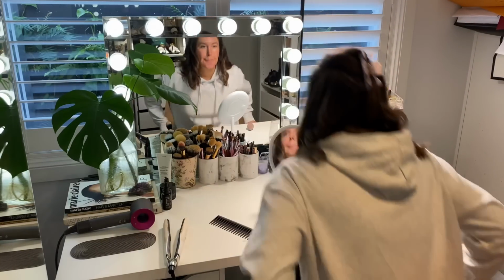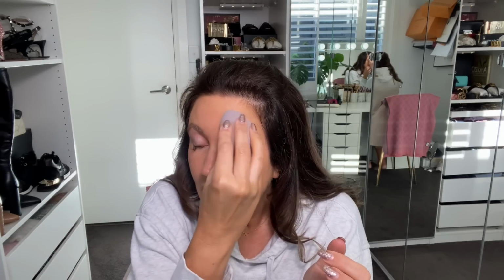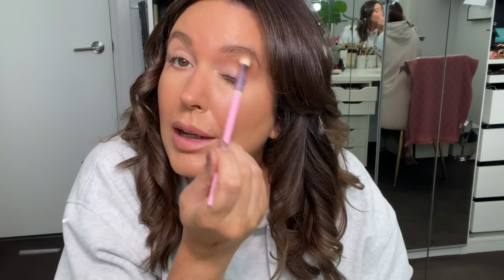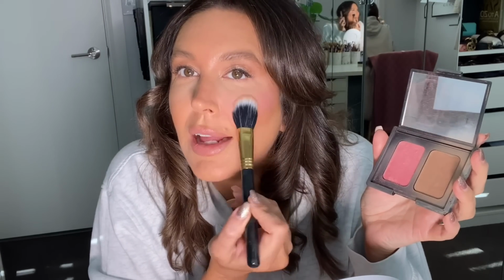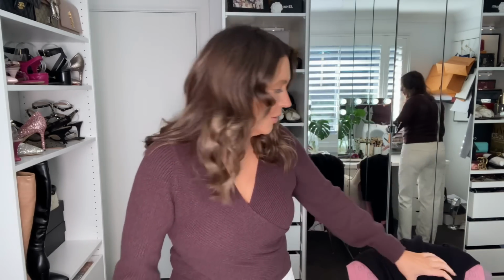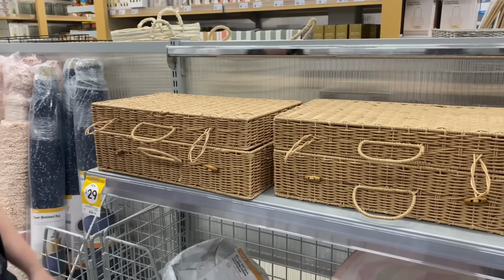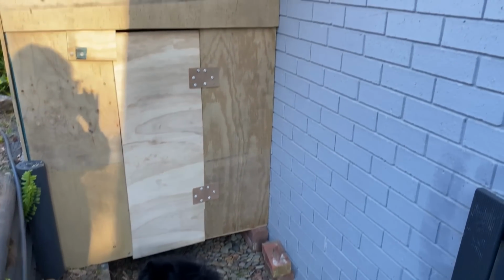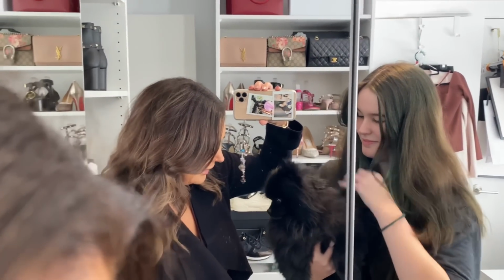Kmart Come Shop & My Go To Glowy Everyday Make Up & Hair Tutorial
Here is my highly requested Glowy Go To Everyday Make Up & Hair Tutorial. Get Ready With Me & Come  To Kmart ​⁠​⁠@kmartaustralia  For A Come Shop With Me. We check out the Home Decor, Beauty and New In Store Things 🥰
Please meet me in the comments as Id love to hear you’re thoughts xx

Let me be your personal shopper finding all the bargains and hidden treasures to make life easier for you.